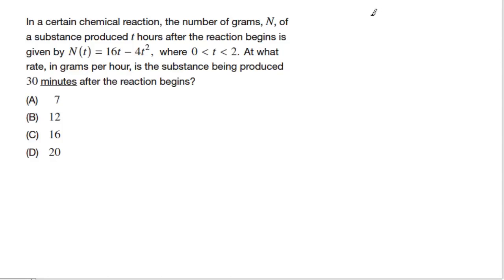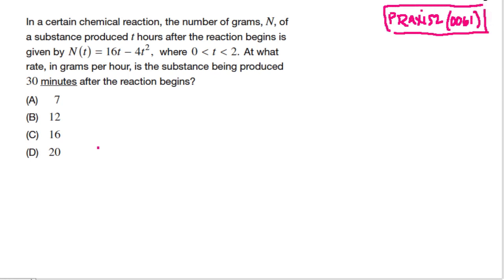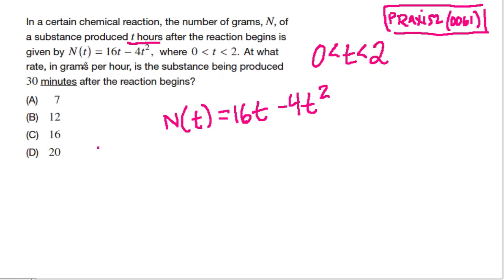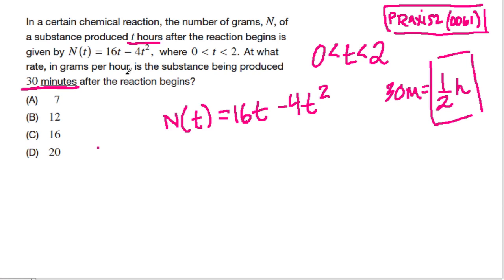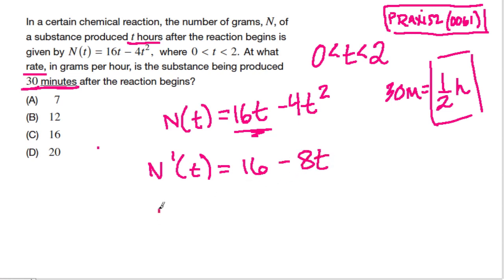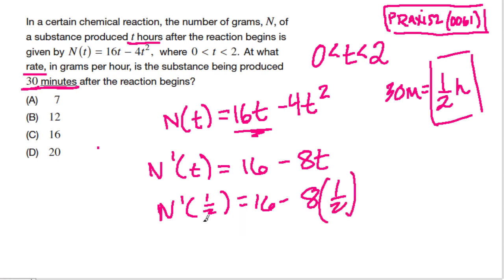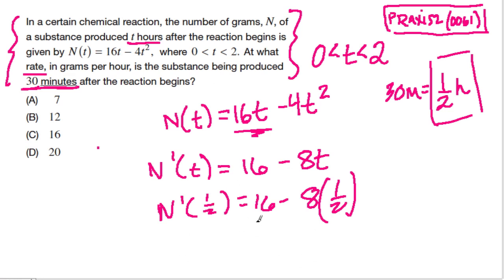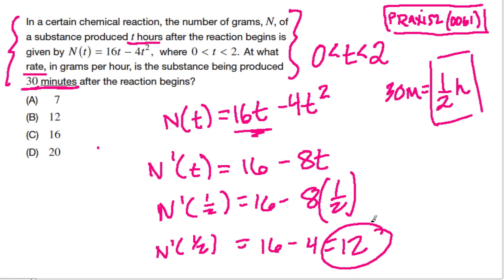Praxis 2 (0061) Calculus 1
Calculus samples from the Praxis 2 (0061) exam